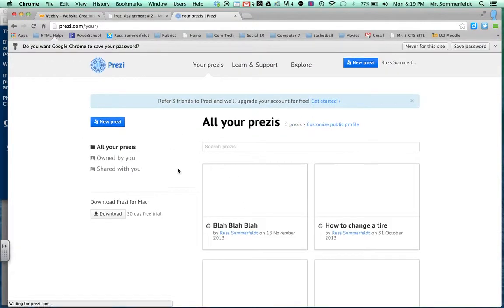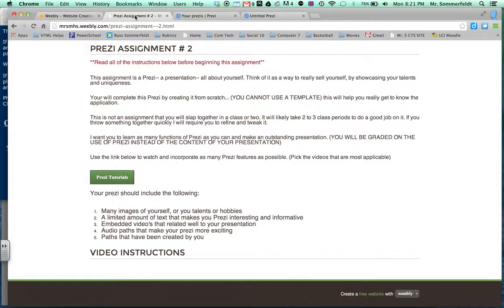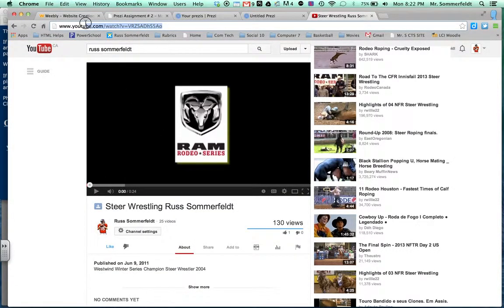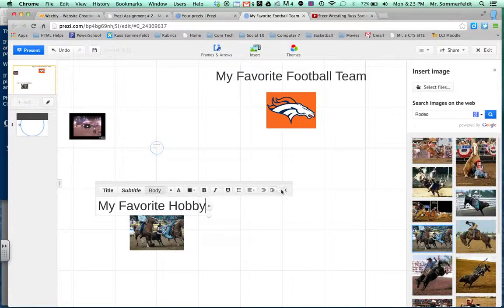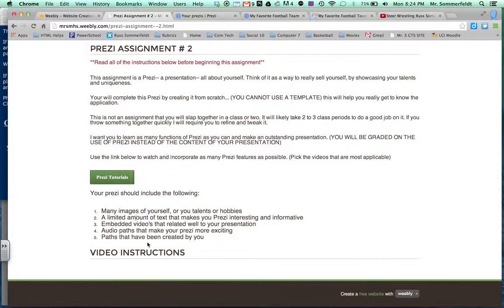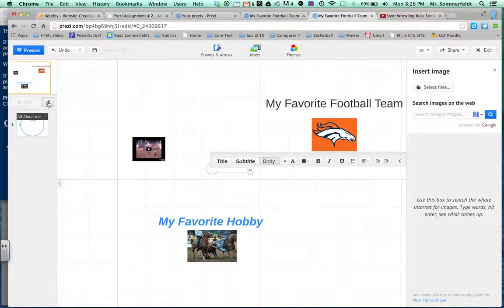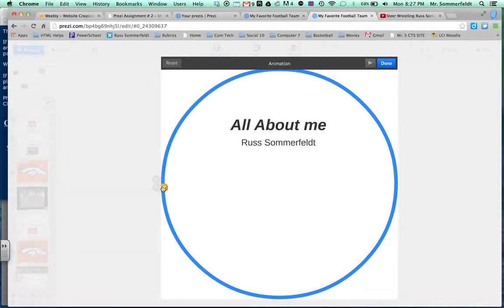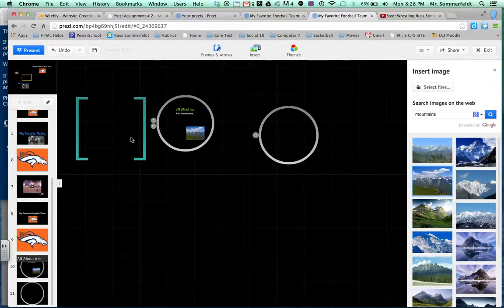Prezi Tutorial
No Template, Prezi, Tutorial